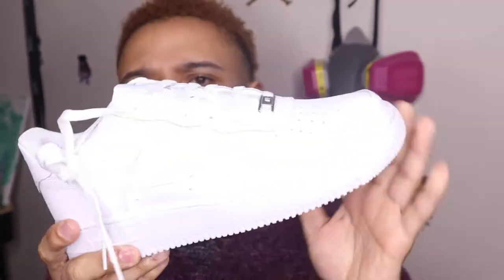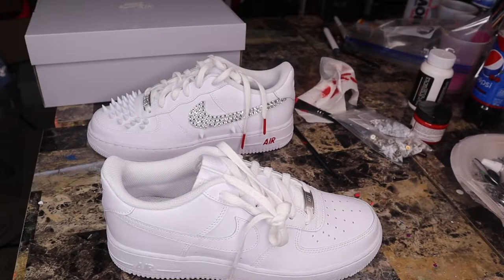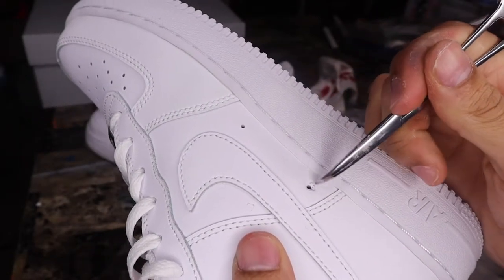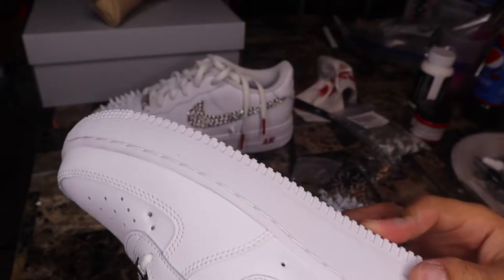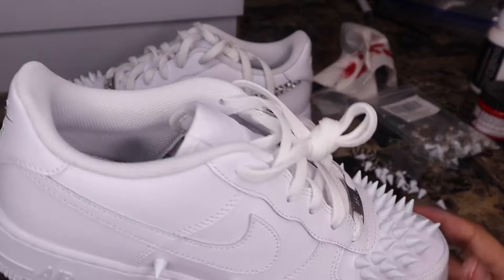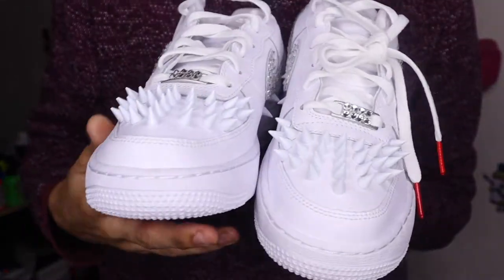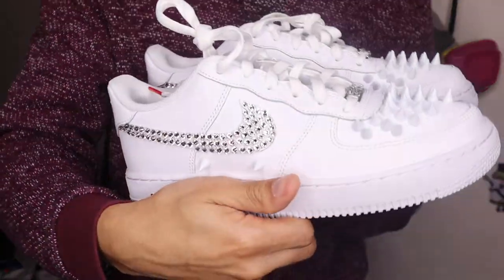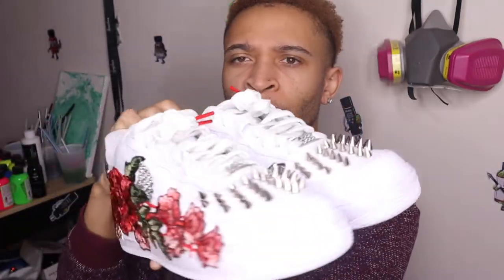LOUBOUTIN INSPIRED SPIKES CUSTOM "SILVER BULLETS"!!! DIY TUTORIAL!! MUST WATCH!! | BYSHAAD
Learn how to make your own spikes custom air force ones. Step by step tutorial!!